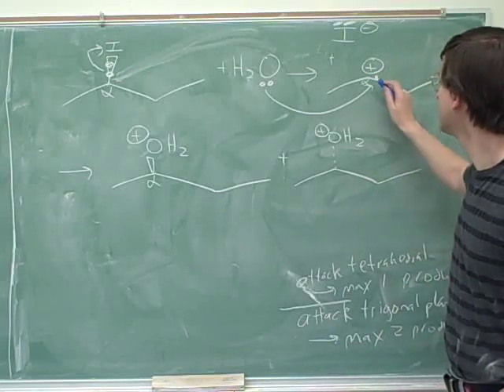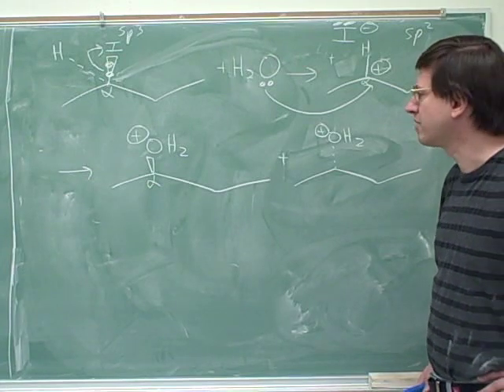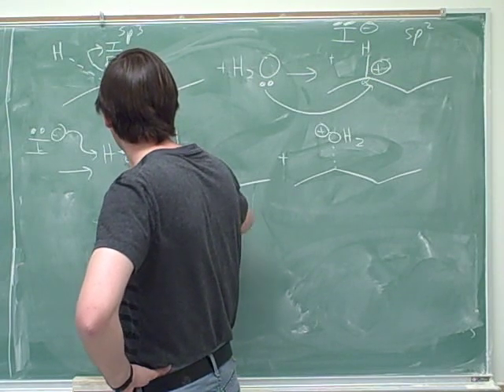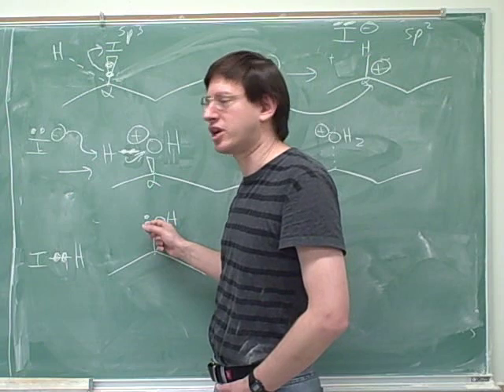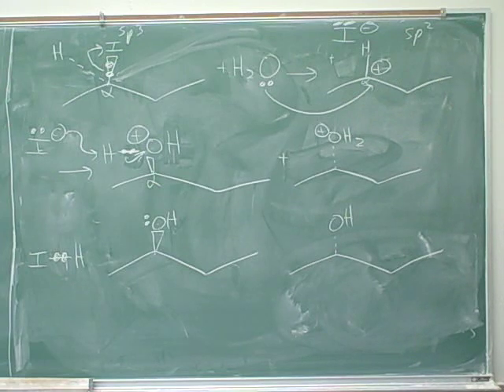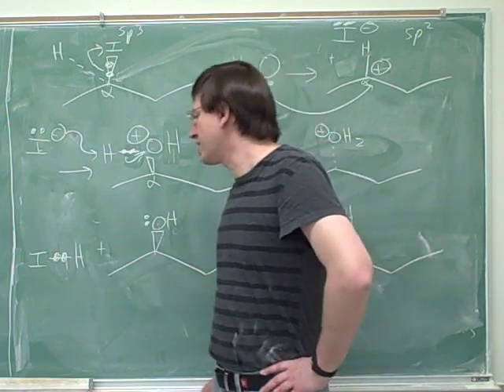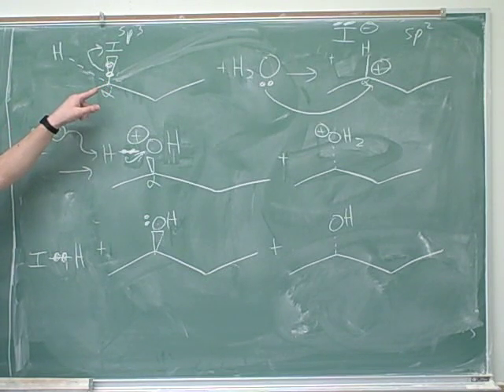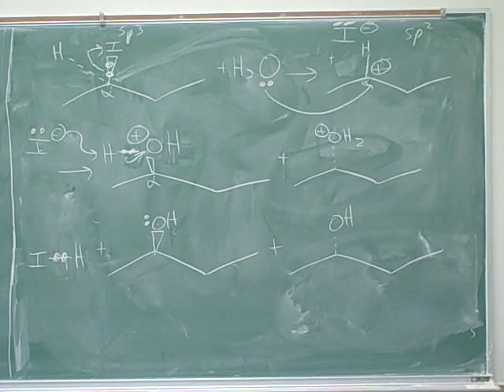More on SN2, SN1, E2, and E1 reactions (7)